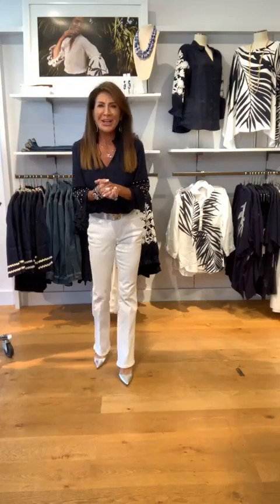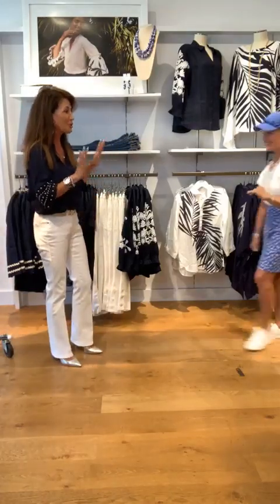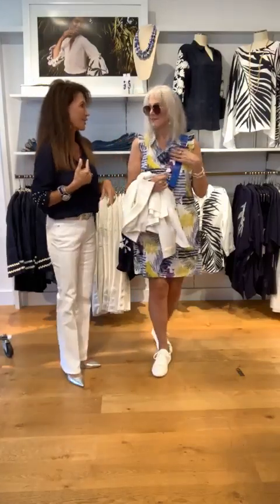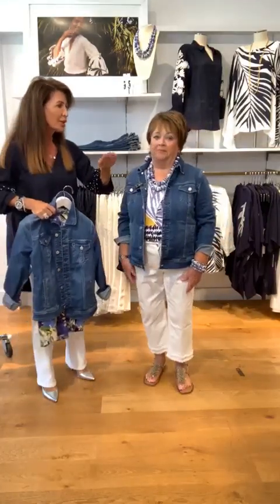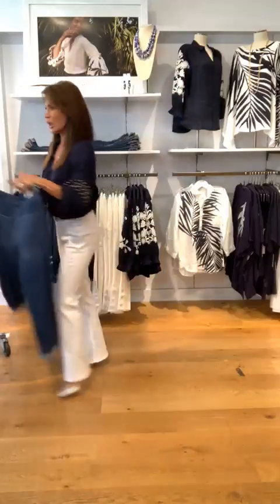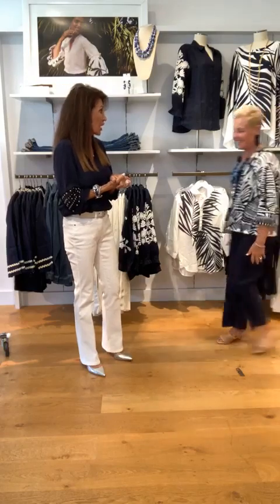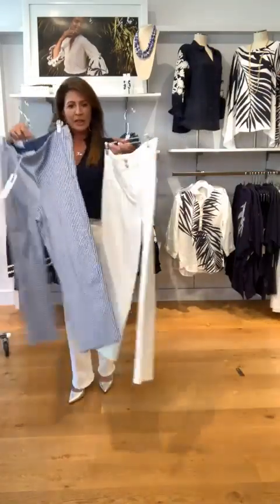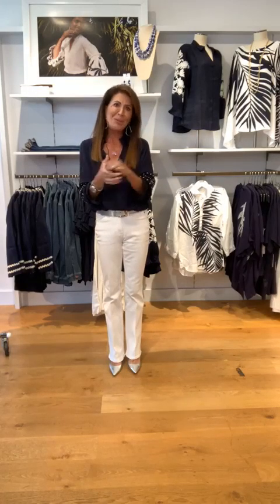Your Summer 'It' List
Every style you need for summer, all in one place! Sher has all your must-haves from our latest collection!